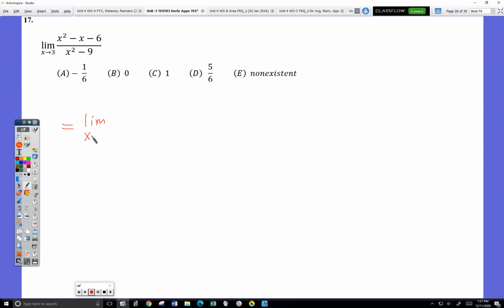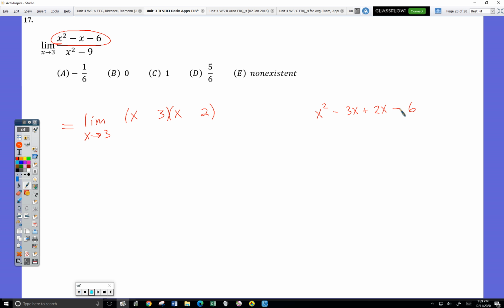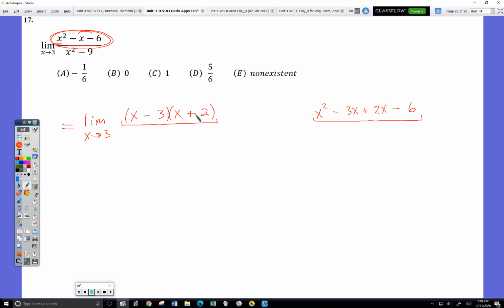Unit 3 TEST03 Deriv Apps TEST C 2018 4 Nov 2020 #17